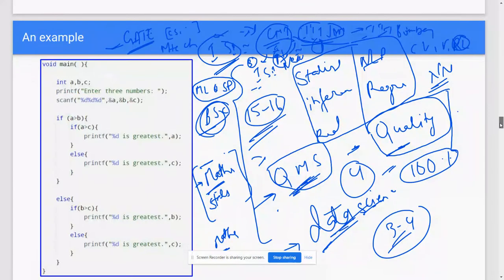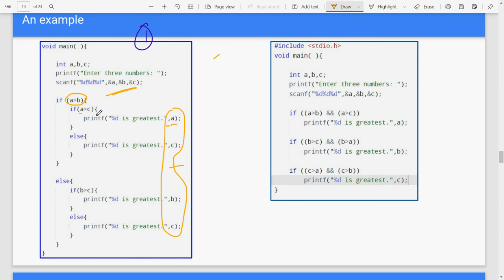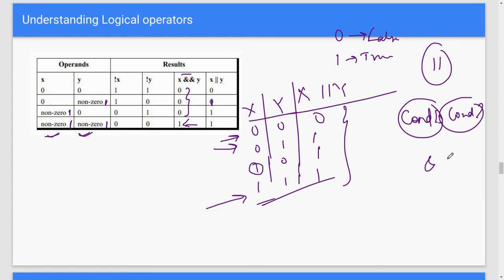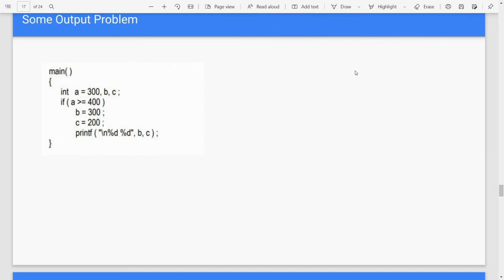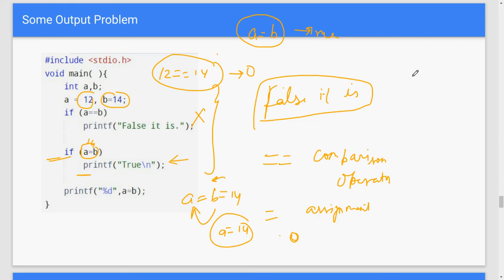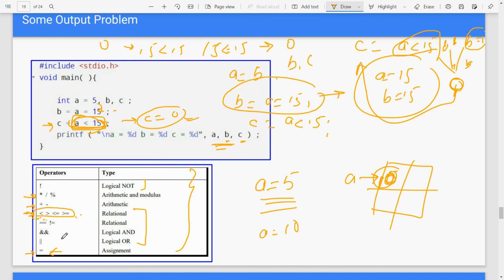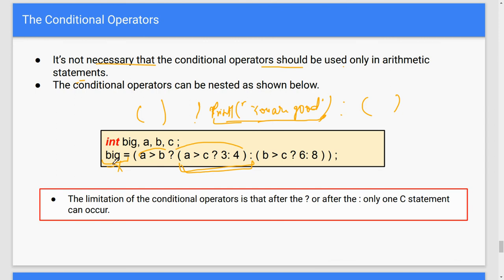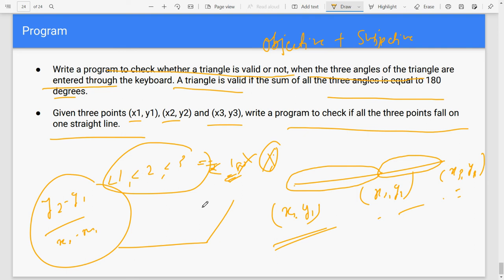Programming for CMI MSc Data Science exam Lecture - 5